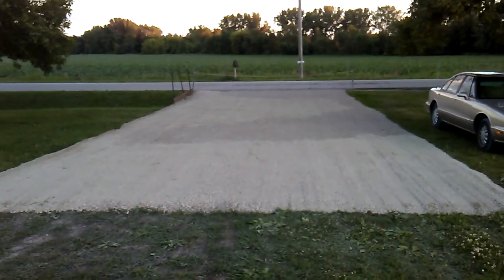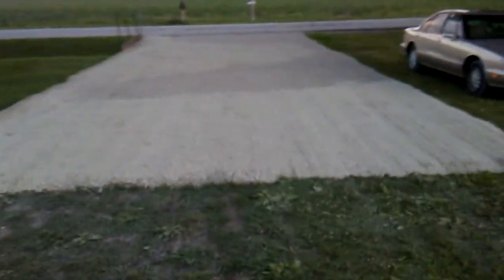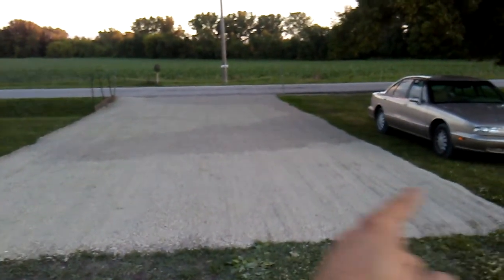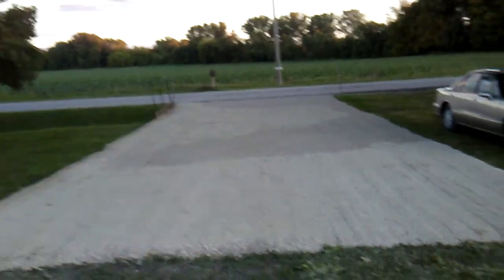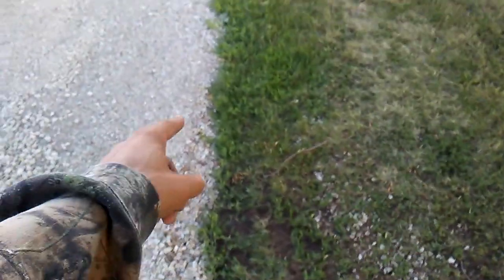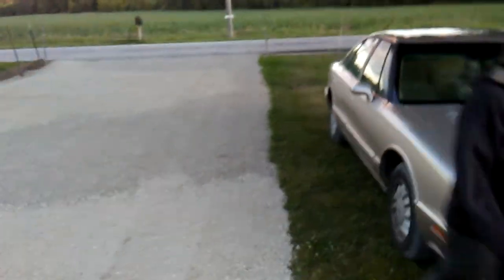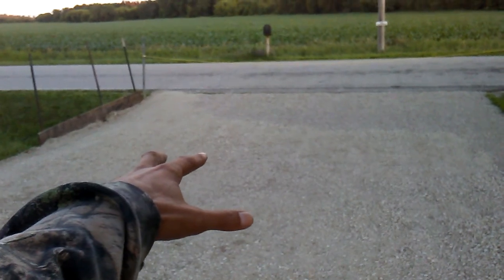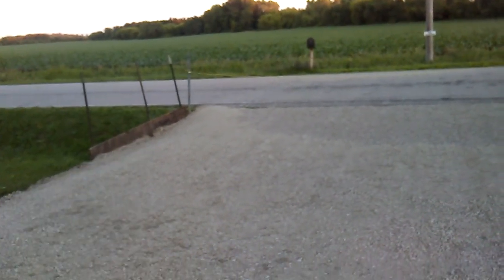DIY Driveway Easement Is Done!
Well we finally got the driveway easement done! It's 21 feet wide by 50 feet long. This took 5 truckloads of gravel for a total of 25 tons.
After it was all laid down, we drove our car on it to compact it further.  We also waited for 2 nice heavy rains to have that compact it as well. The last rain we had some erosion happen, but not to much.  Around our driveway culvert we had to place some baseboards to make a retaining wall.  We threw some old stones from the previous foundation and some rocks/dirt around the bracing to harden it up even more.  But it seems like it held up pretty well.

(This video was made late June 2017)